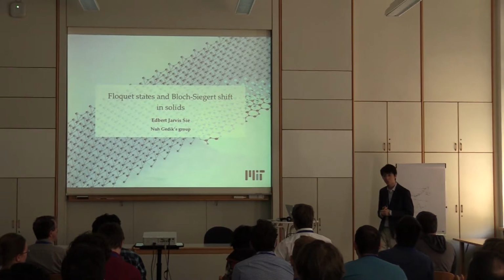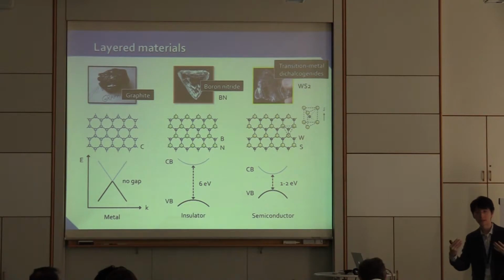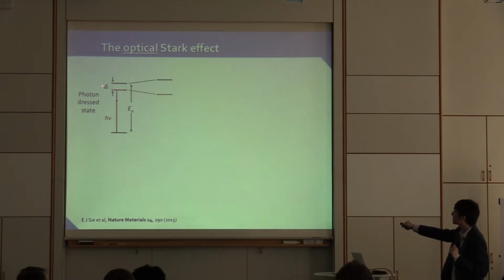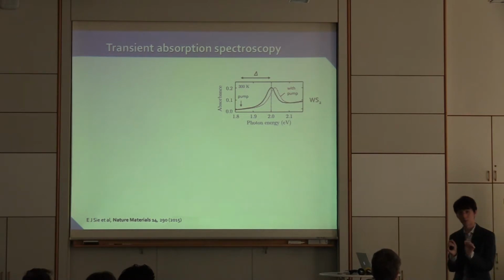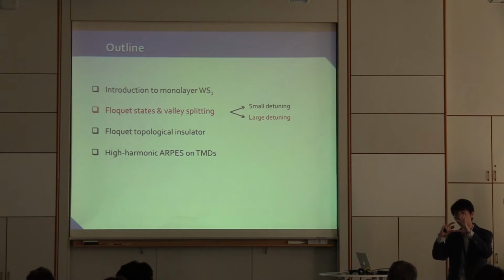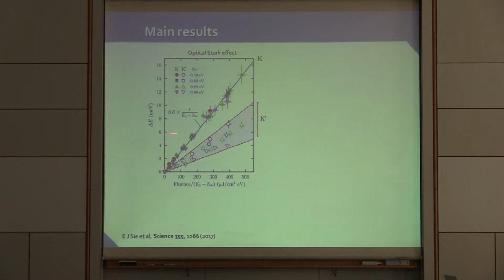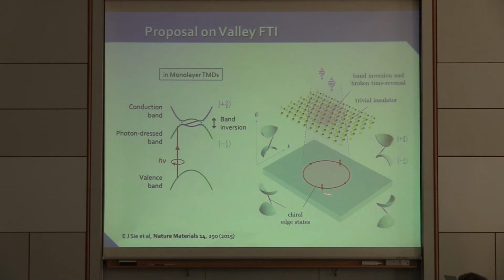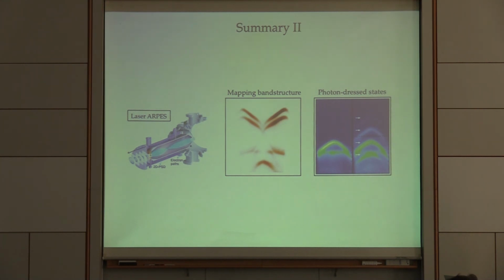Talks - Non-equilibrium Quantum Matter - Edbert Jarvis Sie, GEDIK Group MIT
Floquet states and Bloch-Siegert shift in solids